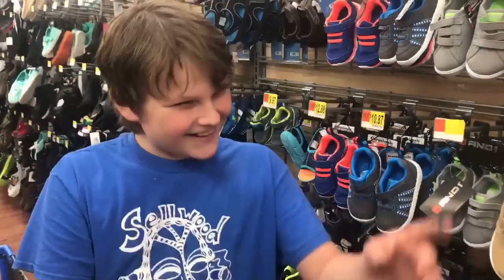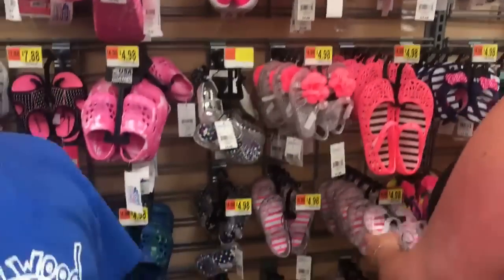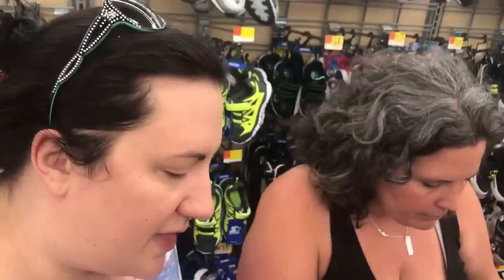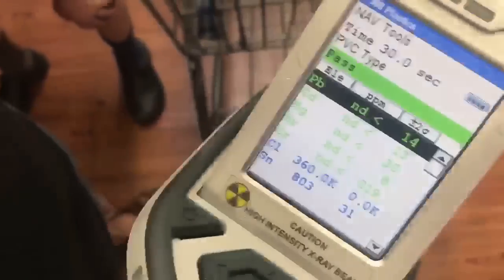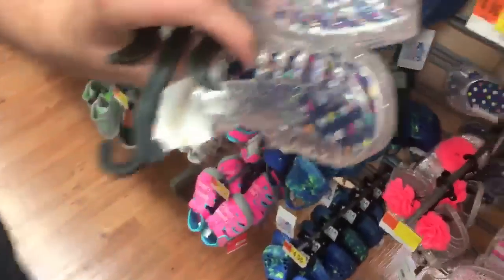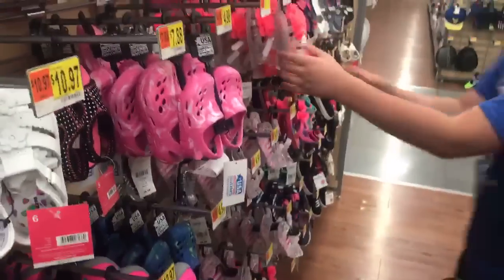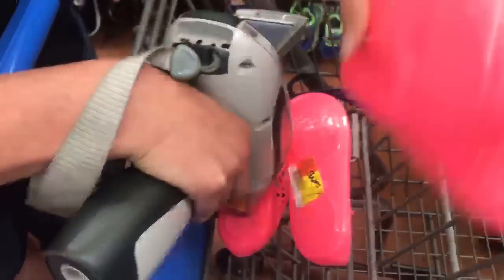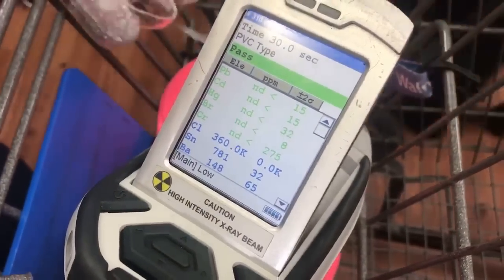Do Jelly Shoes at Walmart contain Lead? (Live lead test using an XRF)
There was a rumor circulating on Facebook in June 2017 that the jelly shoes sold at Walmart tested positive for lead with a 3M leadcheck swab. This seemed curious to us as a leadcheck swab will only test positive if more than 600 PPM lead can wipe off onto the swab. Even if that much lead were present in the shoes, we would not expect it to be able to be picked up by a swab - so we headed to a local Walmart to check it out and test multiple styles of jelly shoes for lead with a non-radioactive source X-ray Fluorescence Spectrometer (XRF).

This is a Facebook live rebroadcast from June 19, 2017. Original video and its accompanying comments can be seen on Facebook